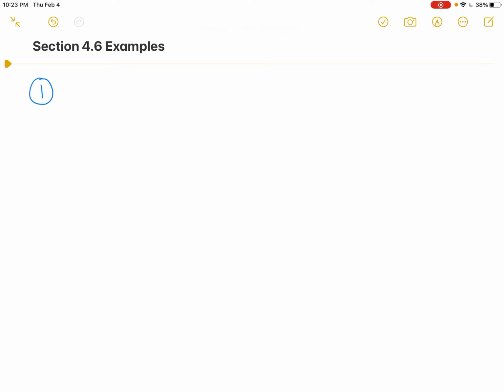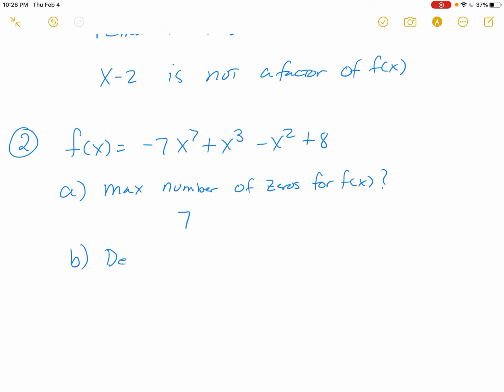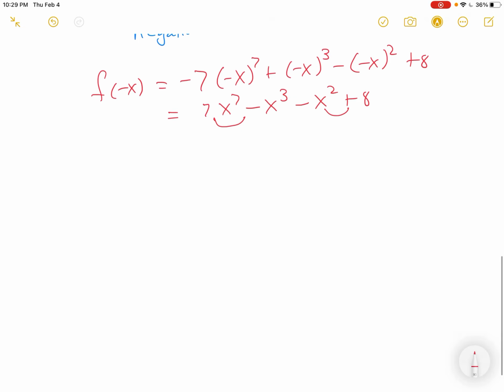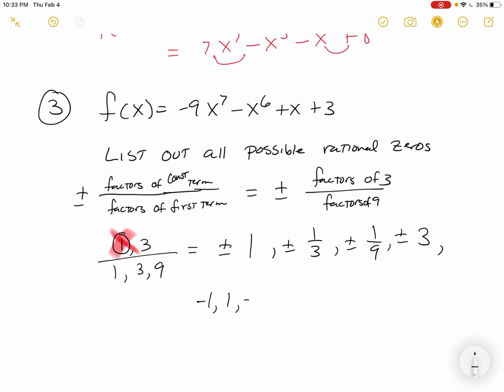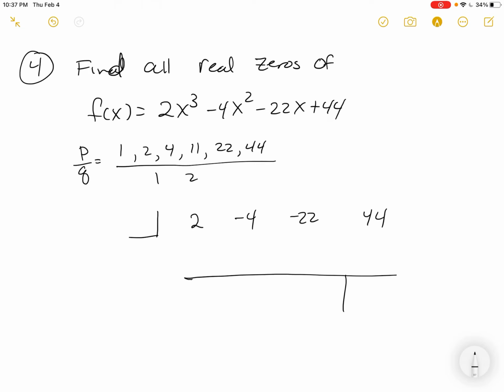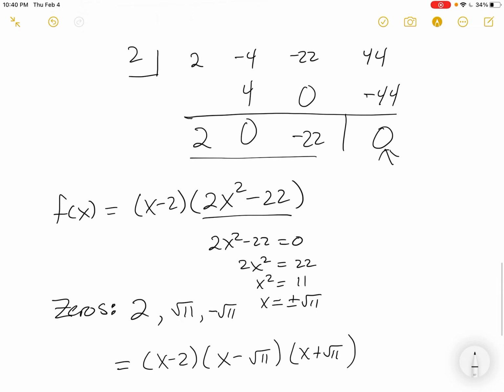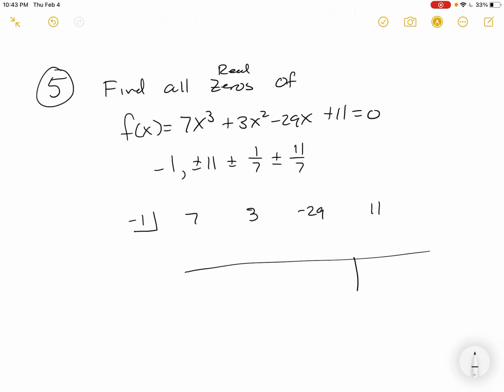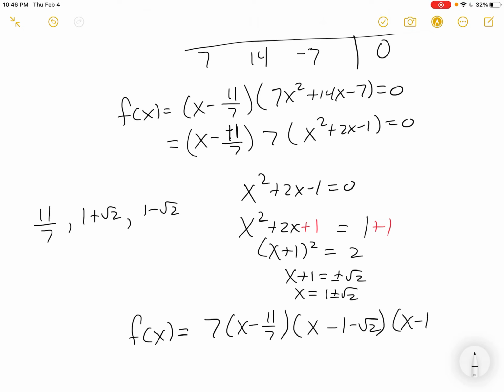Math 370 - Section 4.6 Part 2